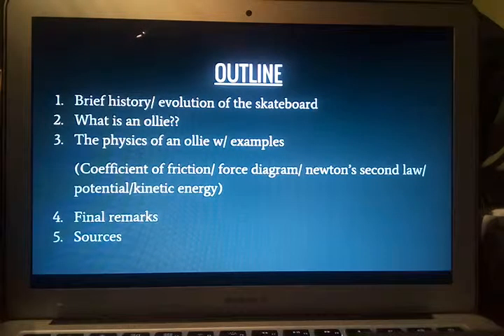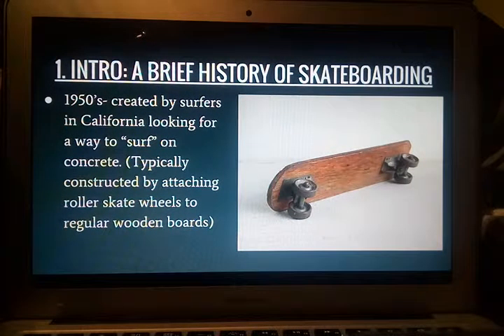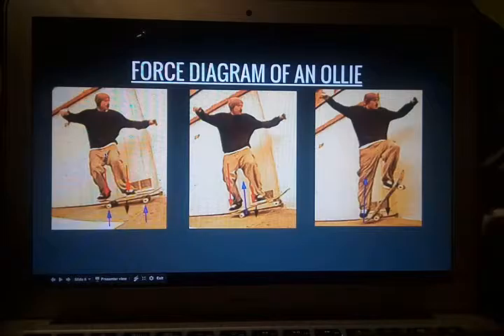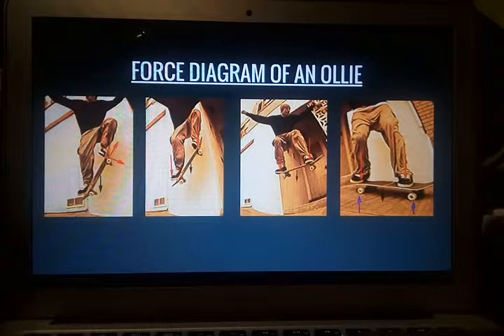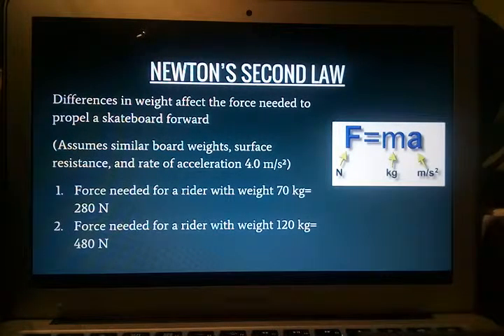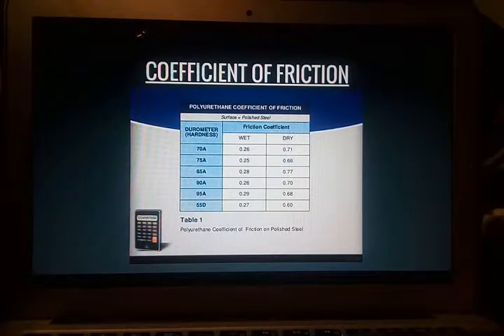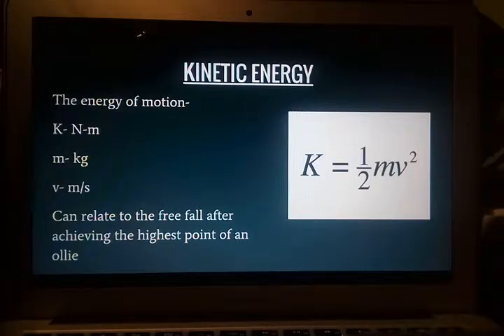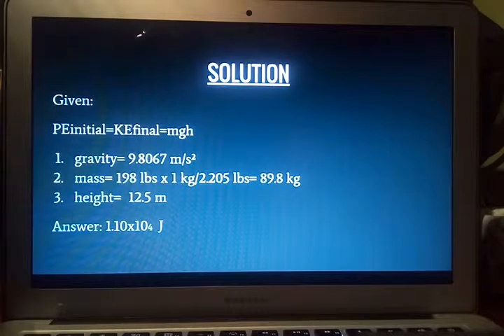The physics of... A skateboard Ollie!!!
Here I have recorded my presentation (one take) and have gone through the presentation exactly the way I would have if it was done in front of an audience. I appreciate the chance to present, and I'm sorry for all the trouble. Thanks-